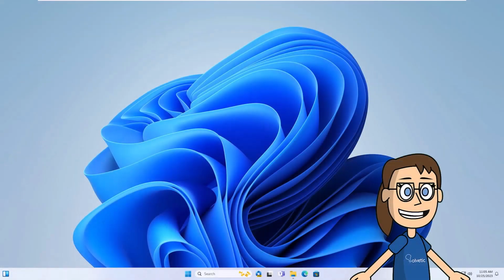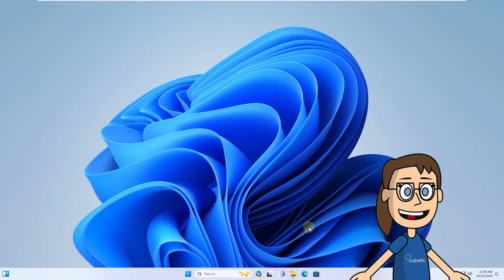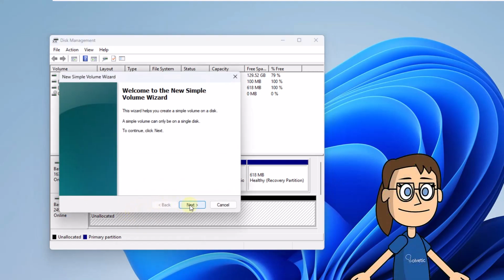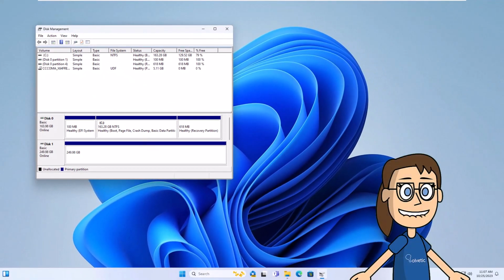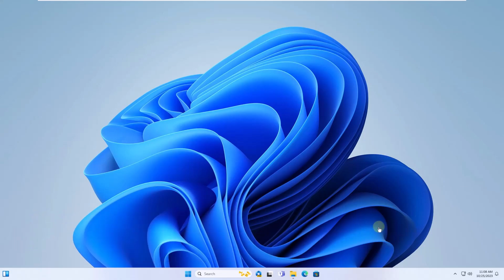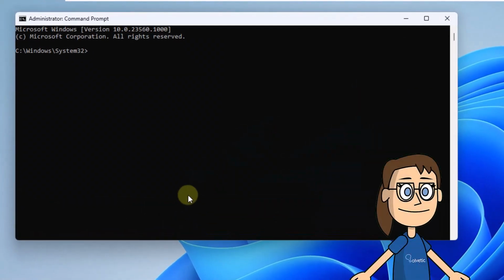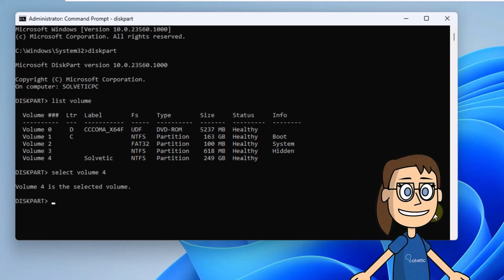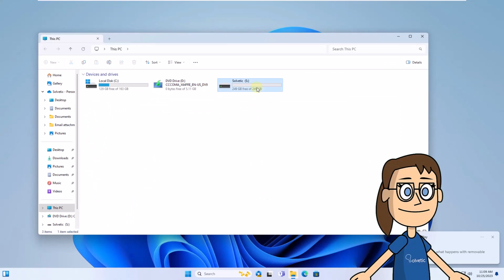HARD DRIVE NOT SHOWING UP in MY COMPUTER ✔️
If the hard drive is not recognized by my PC, it could be due to several reasons. You can confirm that my hard drive is not showing up on my PC when you do not see it in the list of drives in My Computer or hard drive is not showing up on my PC because you cannot access your files stored on it or you are receiving error messages related to the hard drive. That is why with this video we want to help you solve my hard drive not appearing on my Windows 11 PC with different possible options.

 》 CHAPTERS 《

00:00 Introduction
00:35 Fix error hard drive not showing up in PC from Disk manager
01:40 Fix error hard drive not showing up in pc from Console